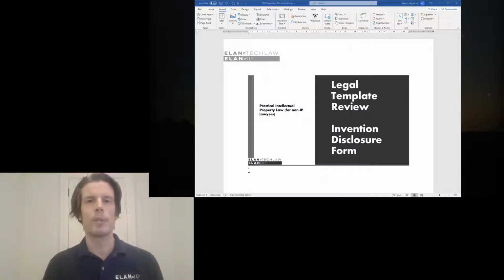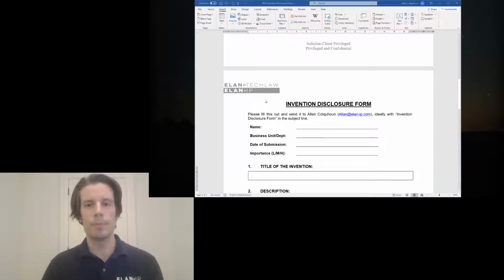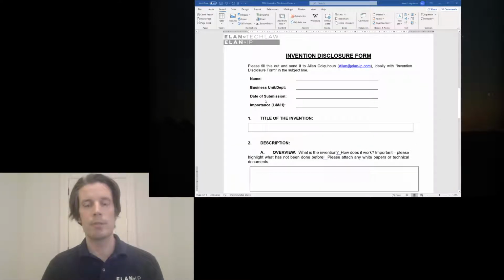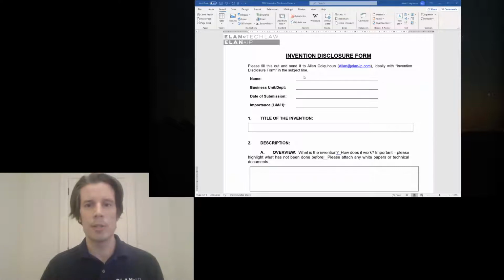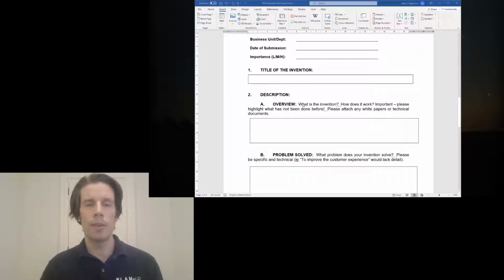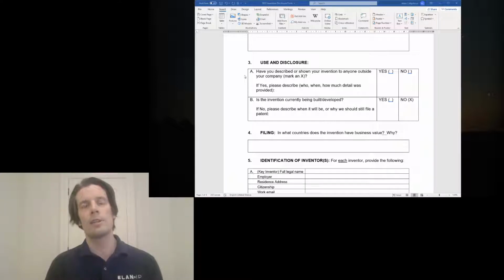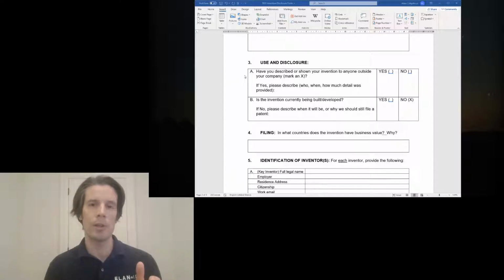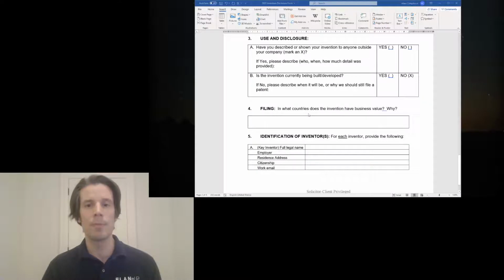Elan - Legal Template Review - Invention Disclosure Form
Here's an example invention disclosure form for your inventors to submit patent ideas.  I go through a quick explanation of how they should fill it out too.  A good idea to collect invention ideas if your business isn't as busy right now as it usually is.